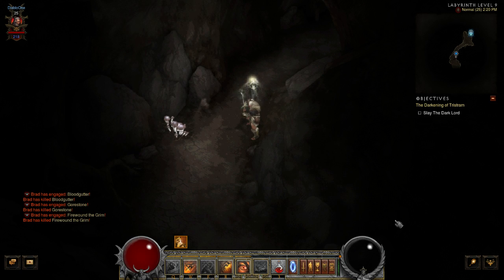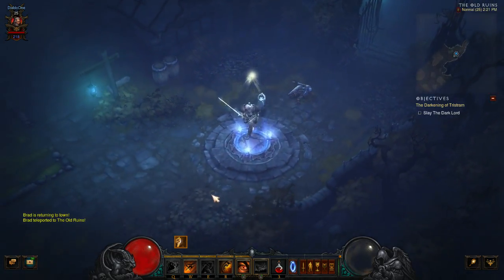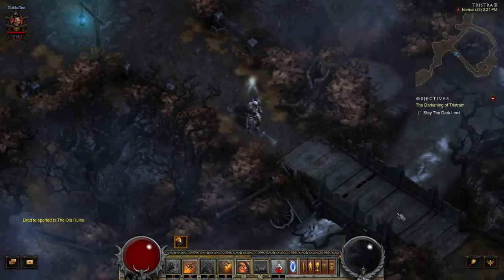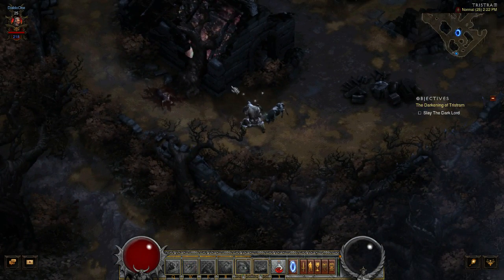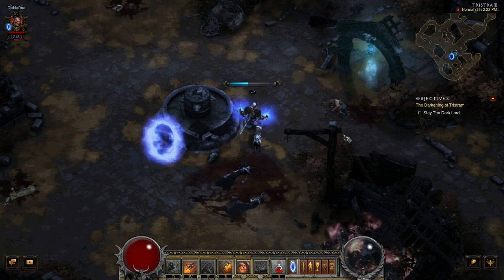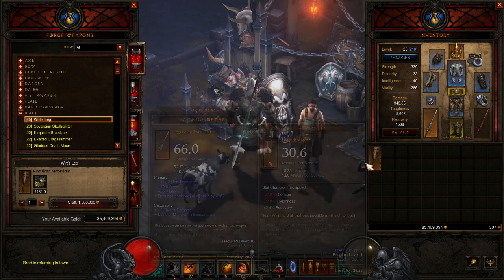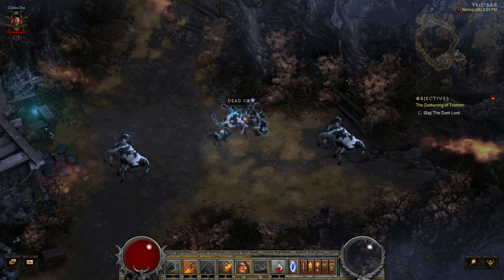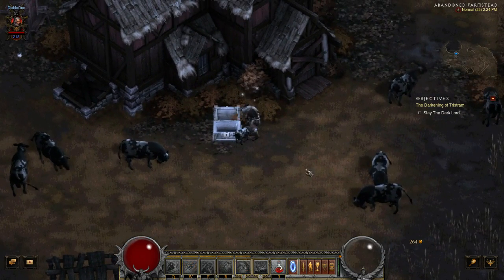How to get the Cow pet and Wirts leg in Diablo 3 Darkening of Tristram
Watch Live on Twitch - Twitch.tv/Brads_Gaming